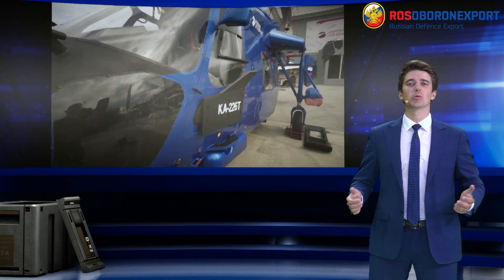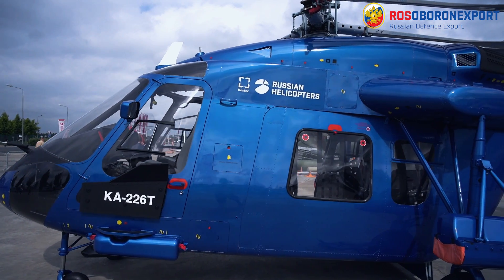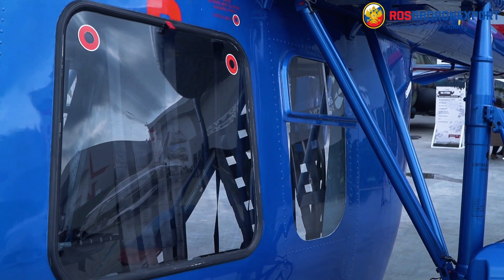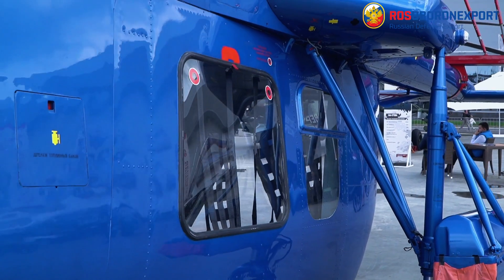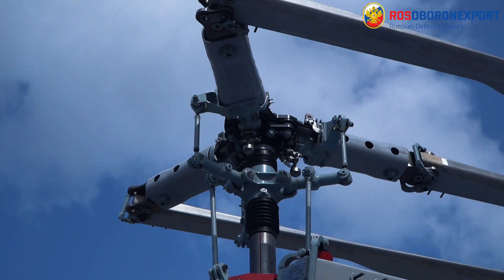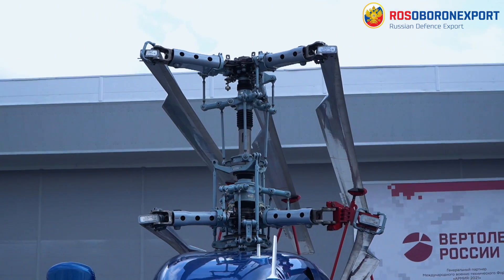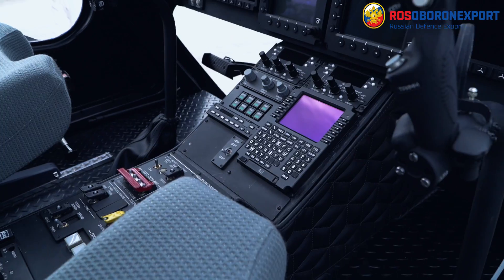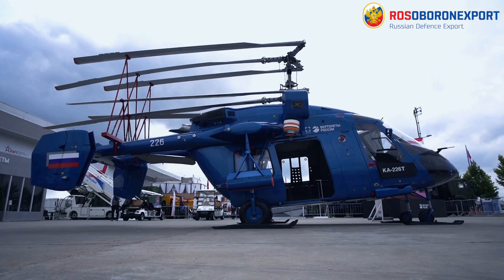Ka-226T (226.54) LIGHT MULTIPURPOSE HELICOPTER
Ka-226.54 modification is the latest development of the Ulan-Ude Aviation Plant with increased flight performances, full crystal crew cockpit, digital autopilot and enhanced fuselage with high rate of composite materials in it.
The helicopter can be successfully operated in the mountainous areas and deliver cargoes at high altitudes due to its coaxial rotor design, great maneuverability and operational features at strong winds. The service ceiling of Ka-226T is 6,500 m, thus it is possible for helicopter to land and safely launch engines during cargo delivery at the altitude of 6,000 m.